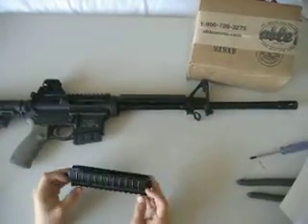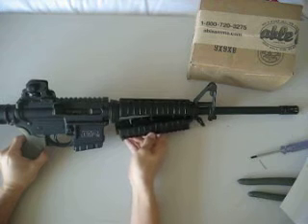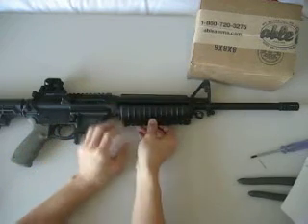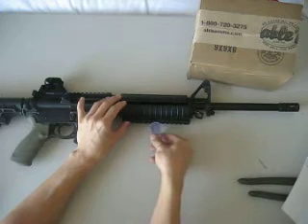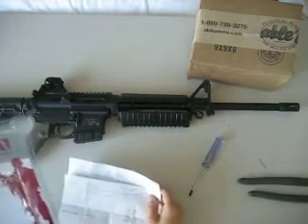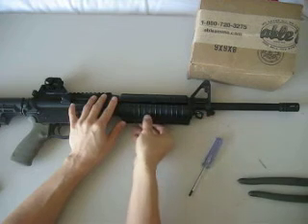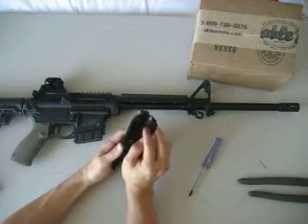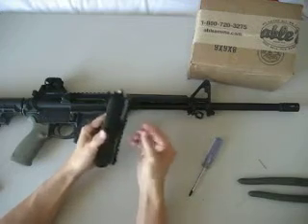AR15 A2 handguard EMA picatinny rail option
AR15 A2 hand guard EMA picatinny rail addition. might be also called CAA picatinny rail.